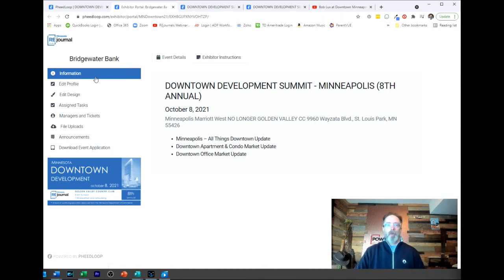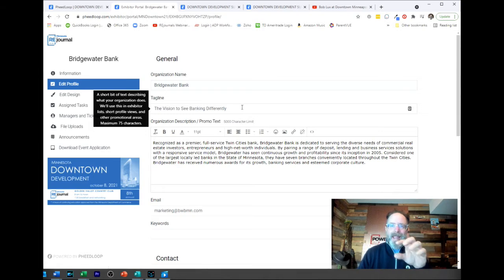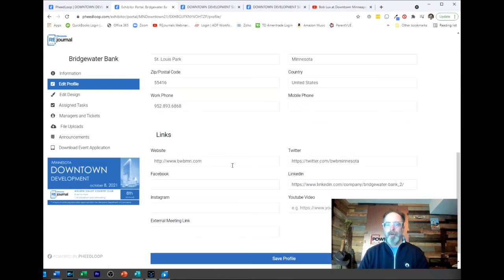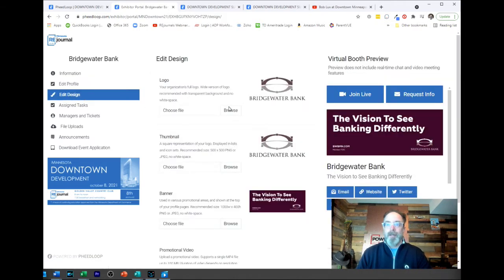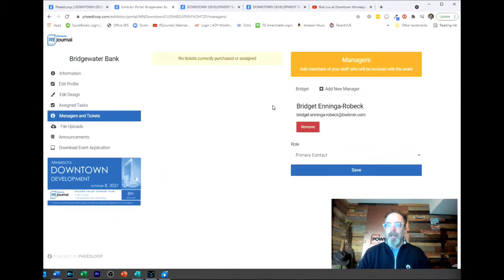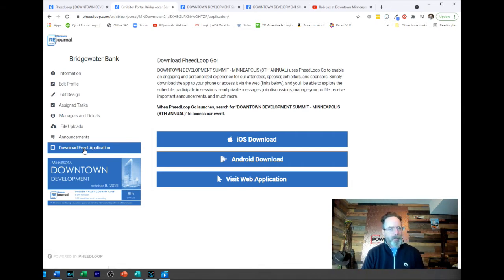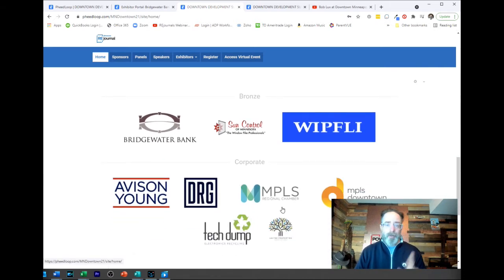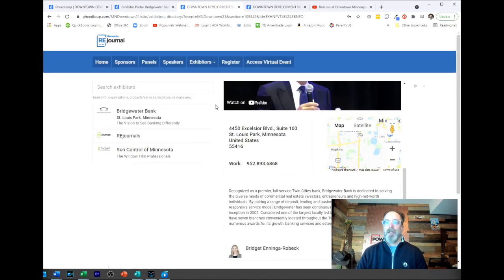Exhibitor Portal Tutorial REjournals